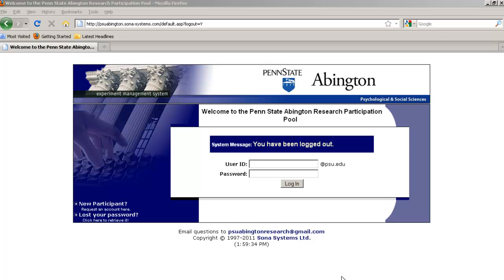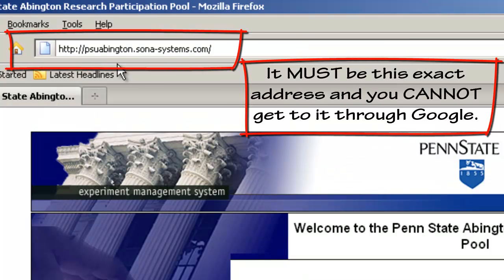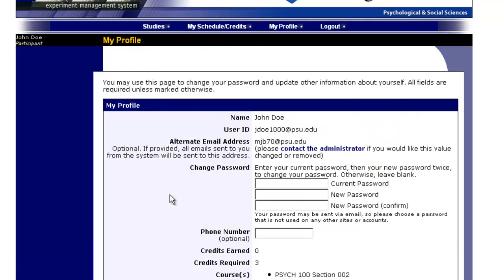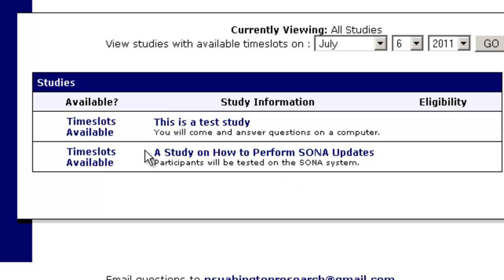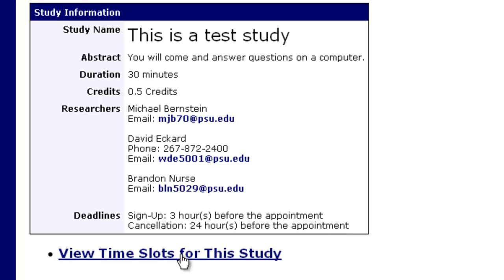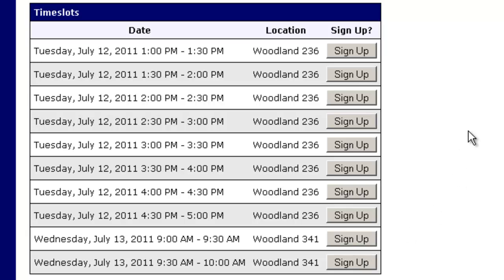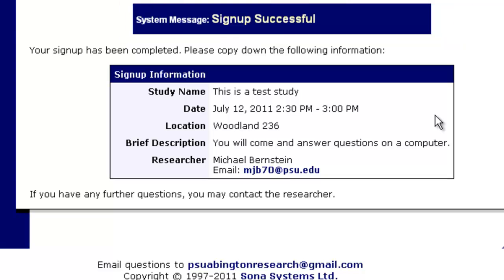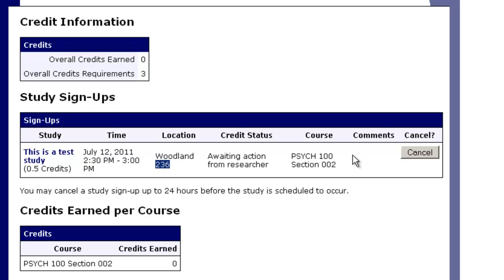SONA - Signing up for Studies (Particiapnts)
A tutorial for participants on how to sign up for studies using the SONA software.